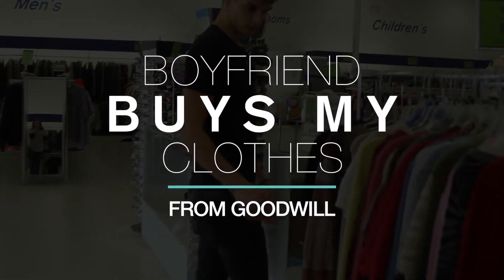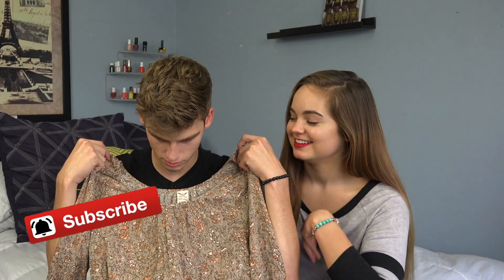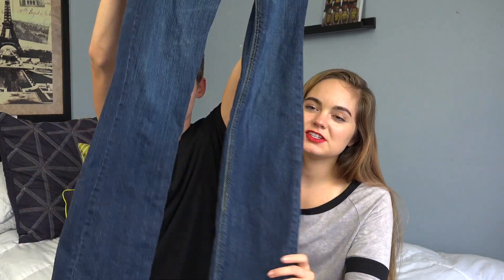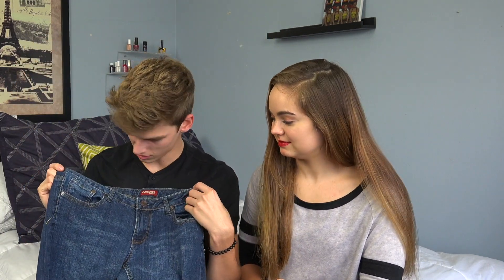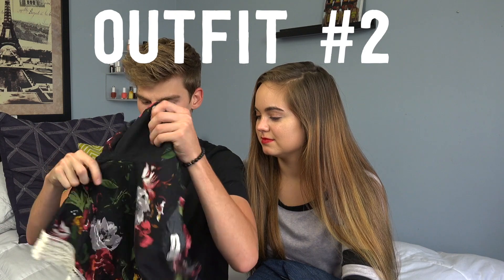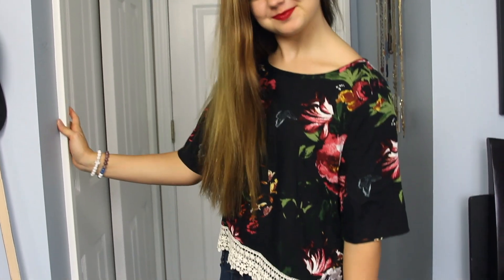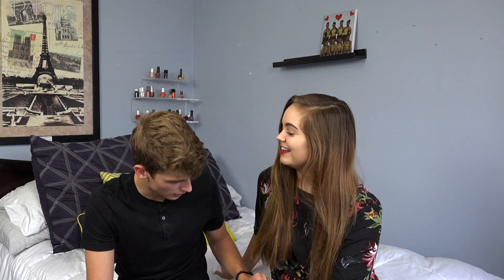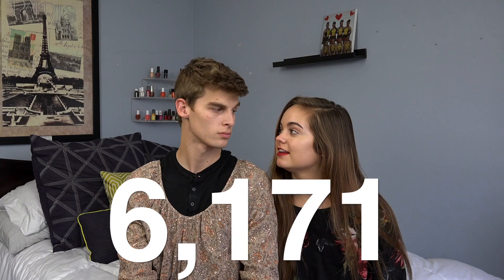BOYFRIEND BUYS MY OUTFITS CHALLENGE!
I've been wanting my boyfriend to buy my outfits for a while and so we finally did this video! We went to goodwill and got some clothes  shopping done and I think he did a pretty decent job! Let us know what our next videos should be in the comments!

SEND ME MAIL:
Chelsea Crockett
3600 Dallas Hwy
Suite 230-296